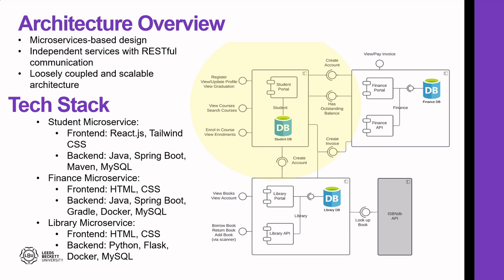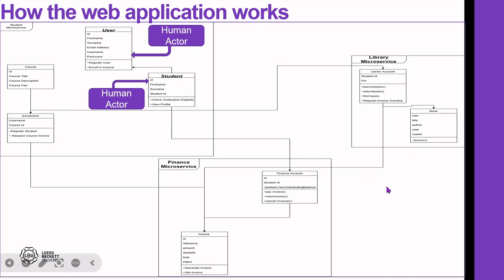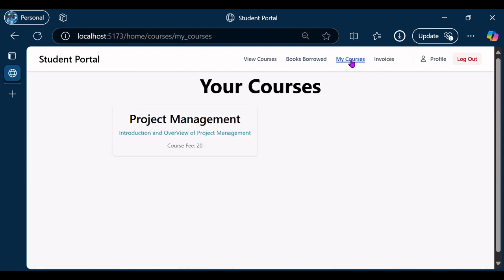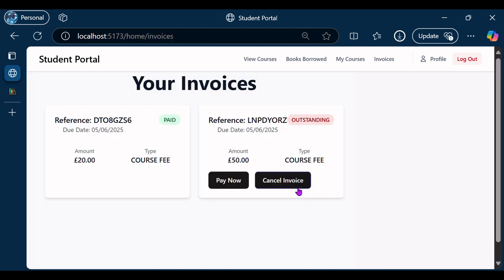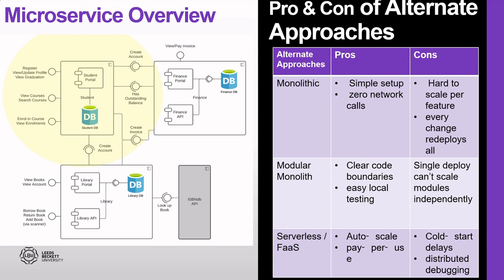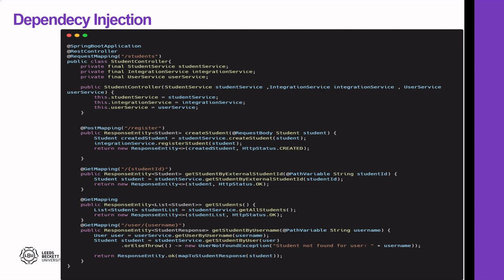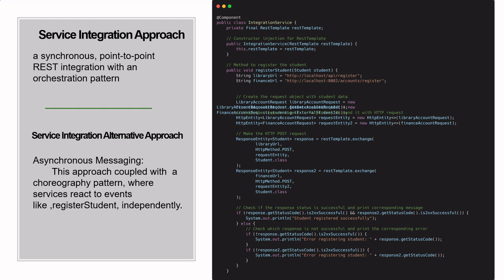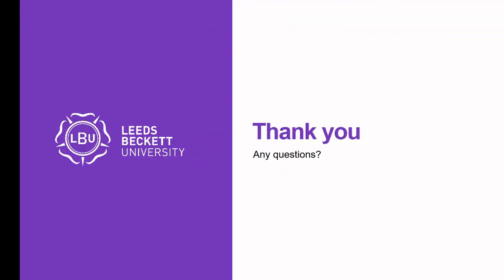Assessment Project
0:00 Introduction
2:37 How the application works
3:39 Actors
4:25 Demo
9:10 Microservice & Alternative Approaches
11:46 Dependency Management
13:06 Dependency Injection
15:18 Service Integration
17:03 Testing Strategy
18:10 Summary
18:33 Limitation